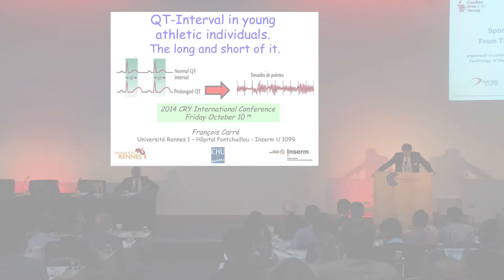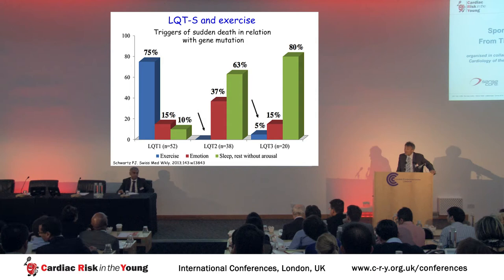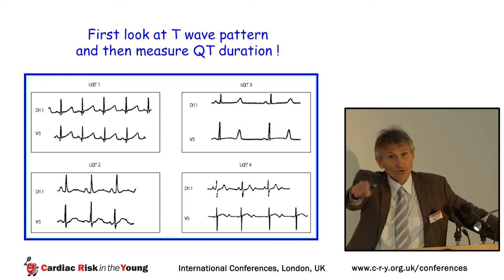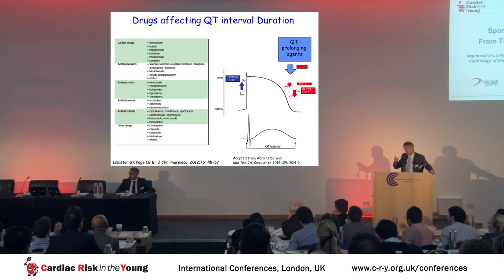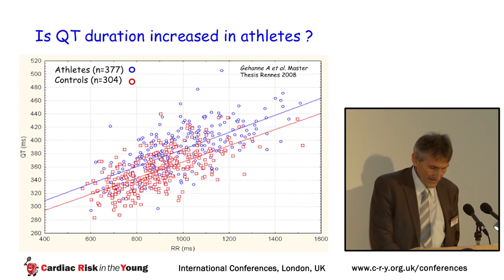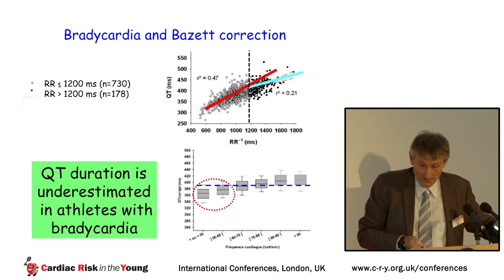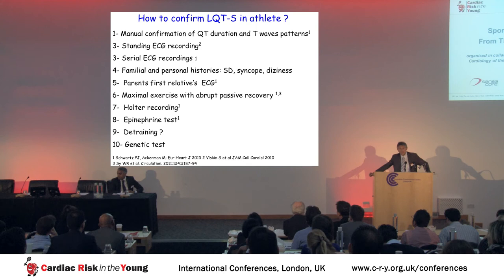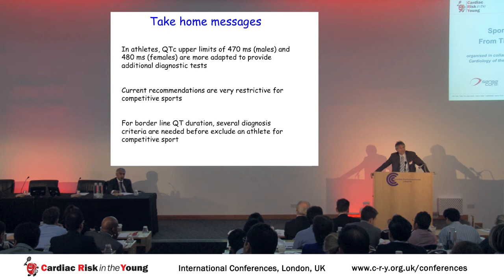QT-interval in young athletic individuals; The Long and short of it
Presentation by Prof Francois Carre at the CRY International Conference 2014